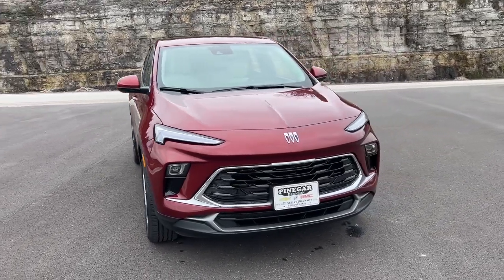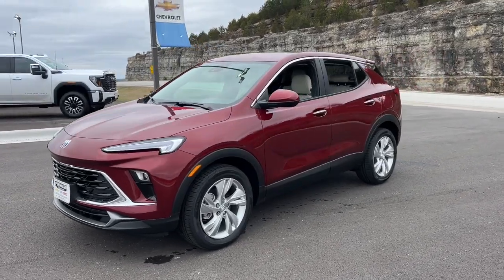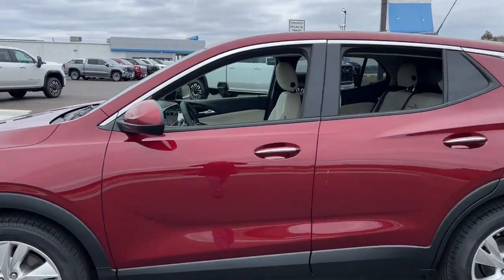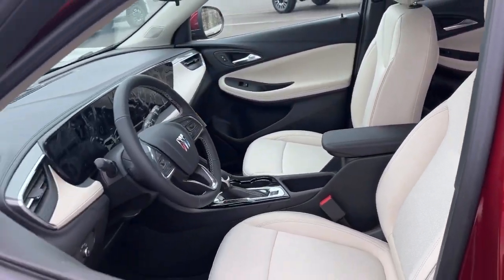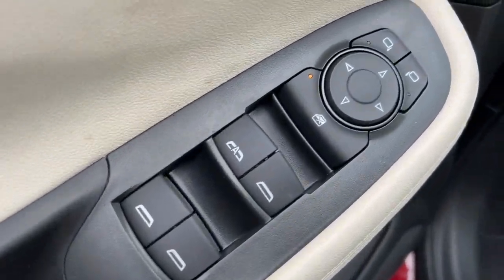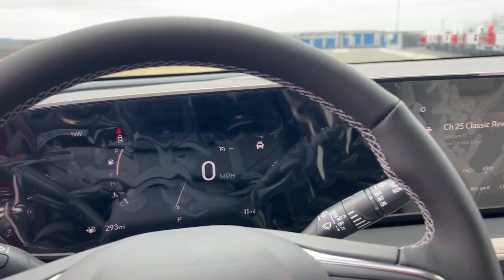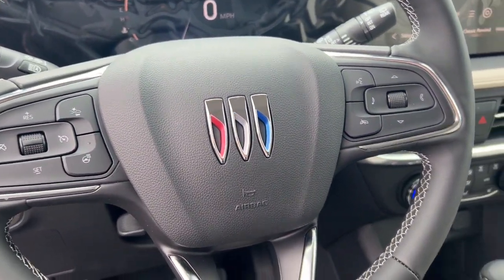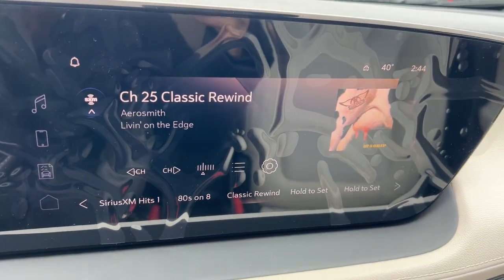2024 Buick Encore_GX Branson, Forsythe, Ozark, Kimberling City, Harrison, MO 132415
Cinnabar Metallic New 2024 Buick Encore_GX Preferred available in Branson, Missouri at Pinegar Chevy Buick GMC Branson. Servicing the Forsythe, Ozark, Kimberling City, Harrison, MO area.

AUX HEATER  ELECTRIC  HEATING/DEFROSTER,AUDIO SYSTEM  11 DIAGONAL HD COLOR TOUCHSCREEN  AM/FM STEREO.